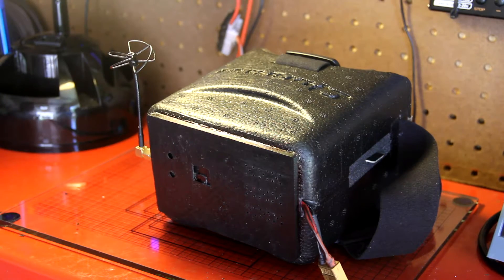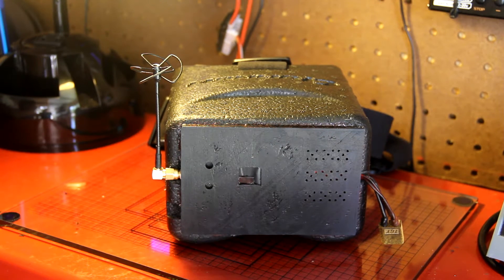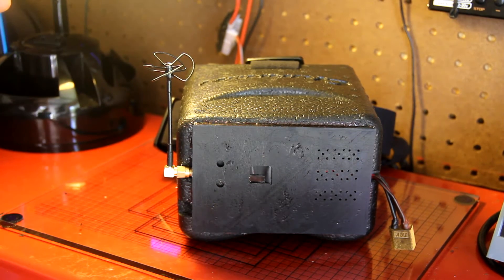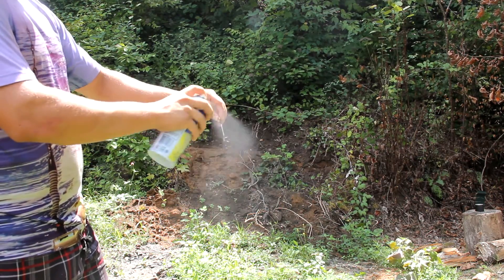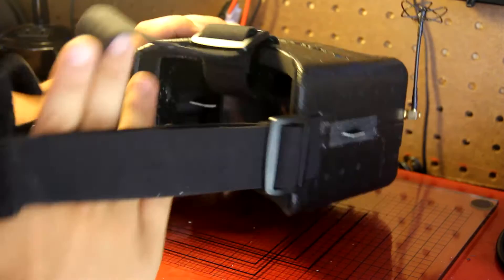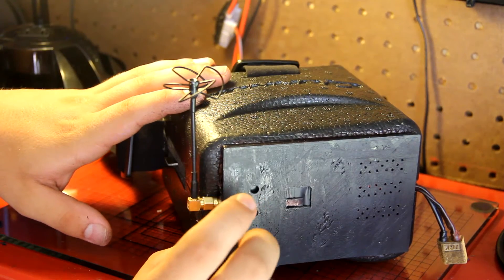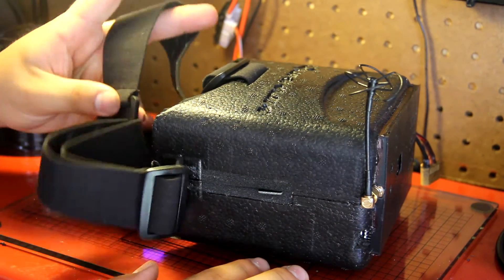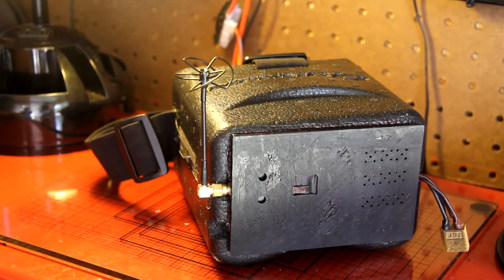Quanum DIY FPV Goggle Set with some mods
Quanum is bringing FPV to the masses with the DIY FPV Goggle kit! It’s time you start flying RC with a birds eye view and a sense of flight. Until now, an immersive FPV experience through goggles was out of reach for some. No longer is a cost a barrier between you and the blue sky above.
The Quanum FPV goggle kit is based around a custom built 4.3in NON-blue screen monitor, providing a clear, bright, non blue image in even the worst of conditions. It contains a custom Fresnel lens, making the monitor crystal clear with a minimal viewing distance.  An ergonomic housing was custom molded to house the monitor and the lens, with adaptability to cater to various face types. The molded housing is made from EPP foam allowing you to carve and adjust the fit just right to your face and finishing it off with foam strips for a light tight seal. The goggles come with adjustable securing side straps and provisions for even a top strap. The top housing has a molded curved top for the option of attaching the goggle to the brim of your favorite ball cap for an even more custom DIY fit.
The monitor uses the common RCA style video in connections for video and audio, and has an included mini JST power adapter as well. The goggles can be switched between 16:9 or 4:3 aspect ratios and comes with 3 lenses included to find the most comfortable FPV viewing experience for you.